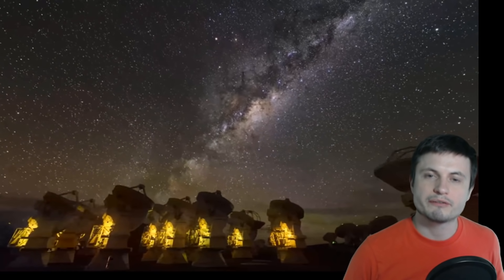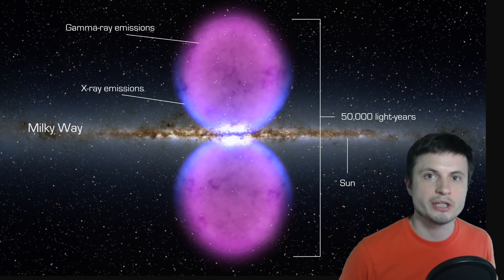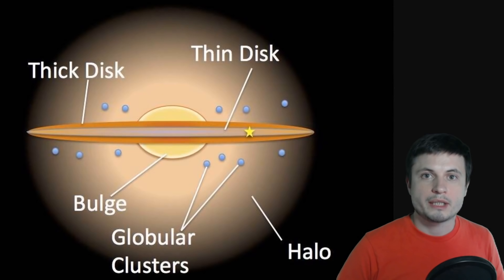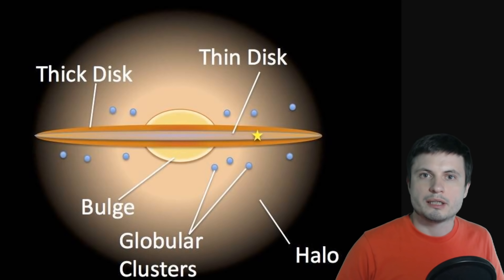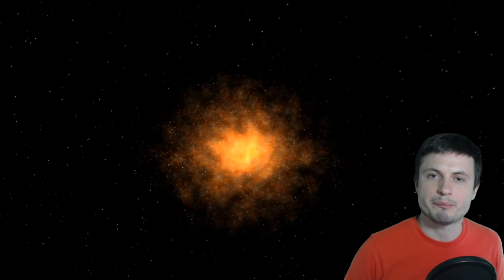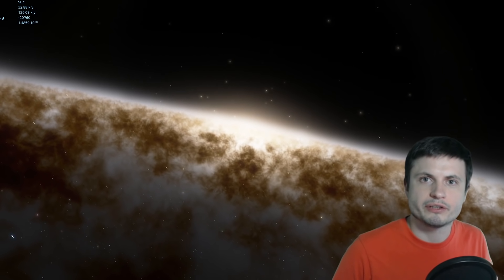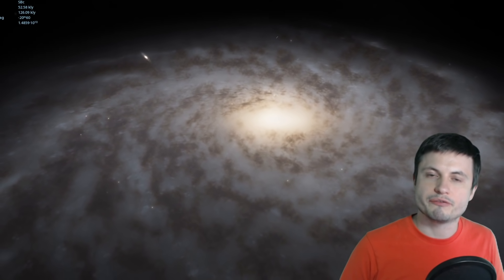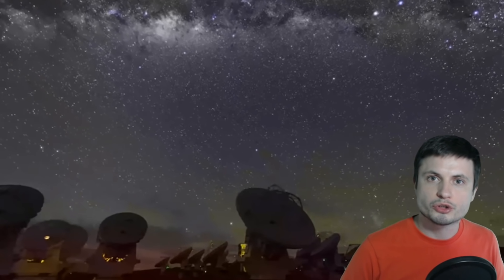We Now Have a More Accurate Age of Milky Way Disc - It's Ancient!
Hello and welcome! My name is Anton and in this video, we will talk about new measurements of the thick disc of the Milky Way that show the age of our galaxy.

1GFiTKxWyEjAjZv4vsNtWTUmL53HgXBuvu

Specifically, great thanks to the following members:

Morrison Waud
Vlad Manshin
Mark Teranishi
TheHuntress
Daniel Rosvall
Ralph Spataro
Lilith Dawn
Albert B. Cannon
Greg Lambros
adam lee
Jer
Henry Spadoni
Nick Dolgy
Konrad Kummli
UnexpectedBooks.com
J Carter
Gabriel Seiffert
Shinne
George Williams
Jakub Glos
Johann Goergen
Lyndon Riley
LS Greger
Jake Salo
Michael Tiganila
Lauren Smith
Olegas Budnik
Dave Blair

Sander Stols
Kai Raphahn
Sergio Ruelas
Arikkat Unnikrishnan
Steven
Becky
Tracy Burgess
Gordon Cooper
Steve Wotton
Jayjay Volz
Anataine Deva
Honey Suzanne Lyons
Daniel Coleman
Matthew Lazear
xyndicate
Steven Aiello